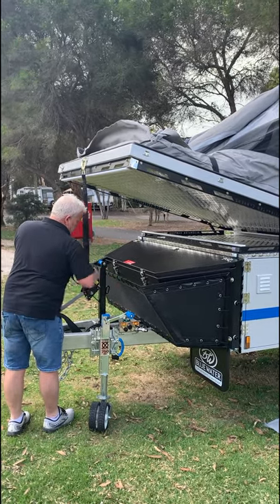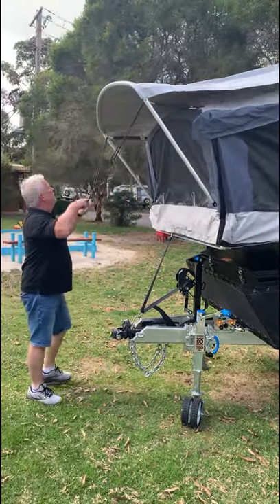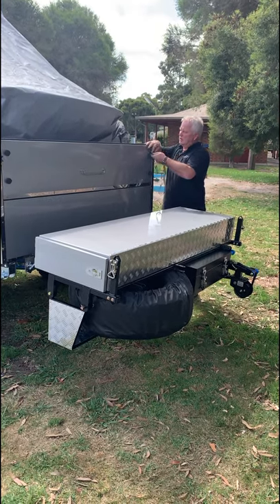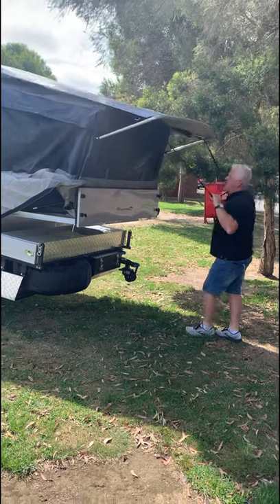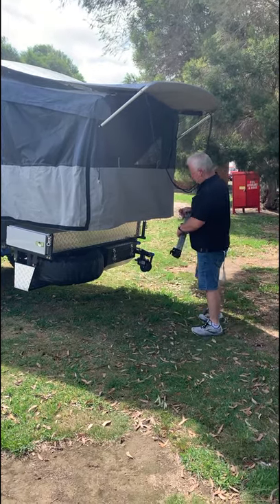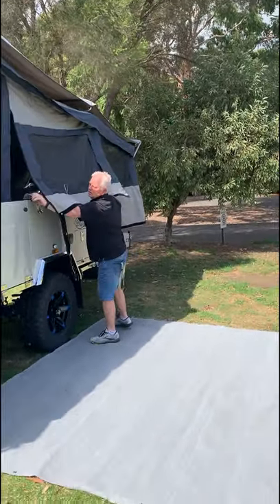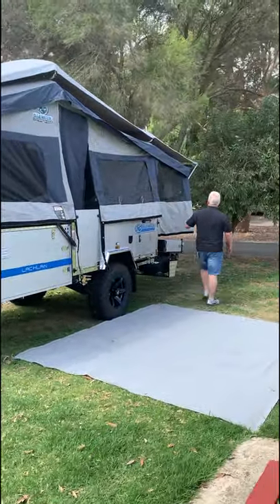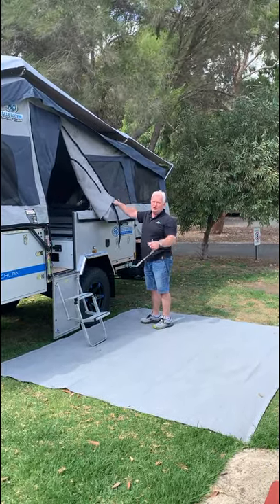Bluewater Lachlan 2021 Open Video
How to open the new Lachlan curved winch tent